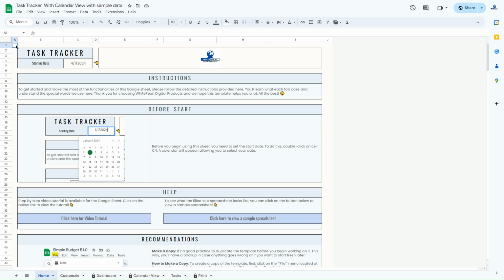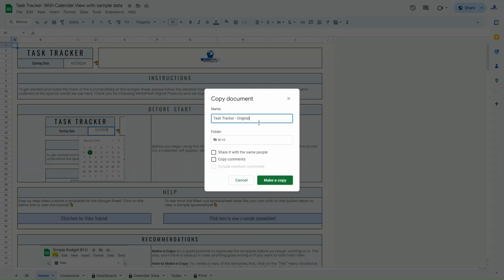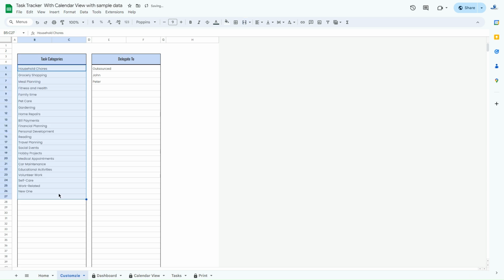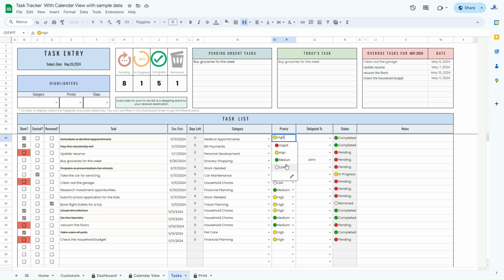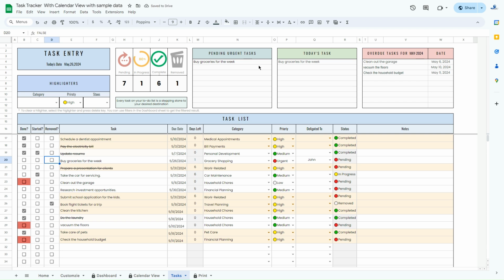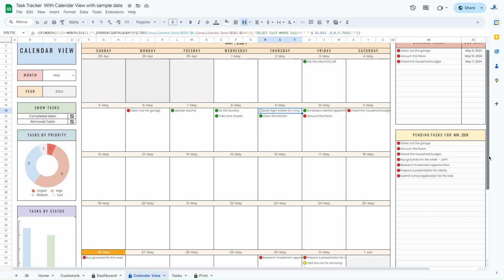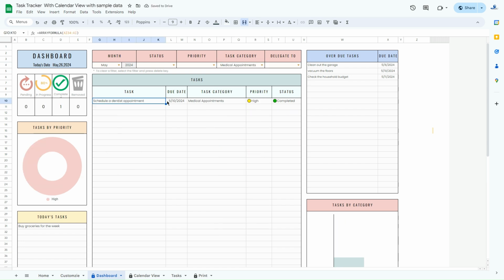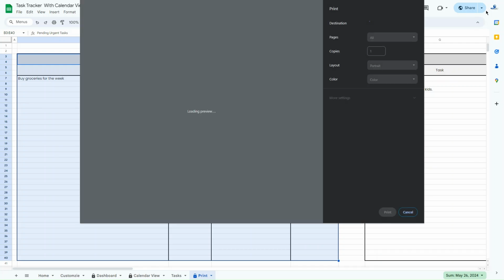Ultimate Task Tracker Google Sheet | Task Entry | Dashboard | Calendar View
Welcome to our comprehensive tutorial on how to use our powerful to-do list Google Sheets! Whether you're a seasoned organizer or just starting out, this video will guide you through every step to maximize your productivity.

📋 Tabs Overview:
- Home Tab: Detailed instructions on effective sheet usage.
- Customize Tab: Define custom task categories.
- Dashboard Tab: Get a quick overview of task progress.
- Calendar View Tab: Visualize tasks on a monthly calendar.
- Tasks Tab: Enter task details and track progress.
- Print Tab: Print out your tasks for easy reference.

🔍Task Tab:
- Learn how to duplicate the sheet for backup and fresh starts.
- Set your starting date for task tracking.
- Customize task categories and assign tasks to third parties.
- Track tasks with due dates, priorities, and status updates.
- Utilize highlighters for easy task identification.
- Utilize filters on the dashboard tab for a streamlined view.

🗓️ Calendar View:
- View tasks for specific months with ease.
- Differentiate tasks by status with color-coded circles.
- Highlight today's date for quick reference.
- Access sections for overdue and pending tasks.

📊 Dashboard Insights:
- Filter tasks based on various criteria.
- View task counts by status and priority.
- Access quick sections for today's tasks and urgent tasks.
- Identify overdue tasks effortlessly.

🖨️ Print Tab Functionality:
- Print out tasks based on urgency, priority, or status.
- Customize print settings for optimal output.

The link to purchase the Google sheet is